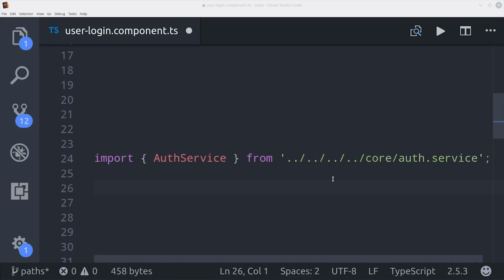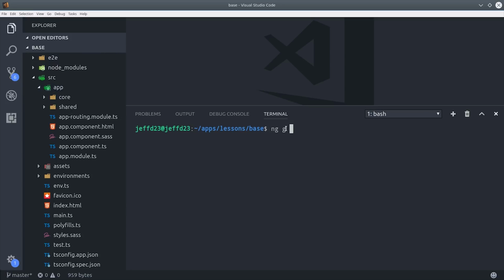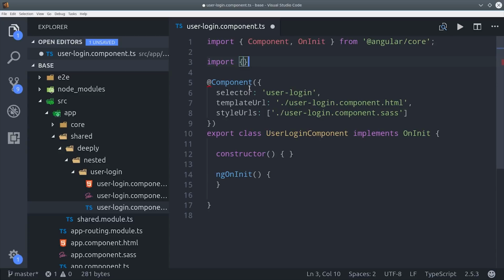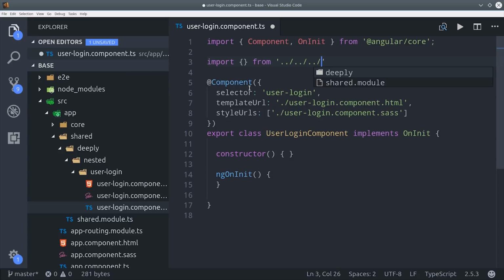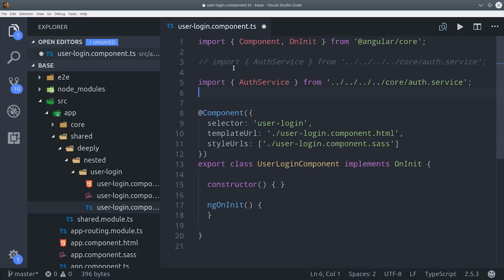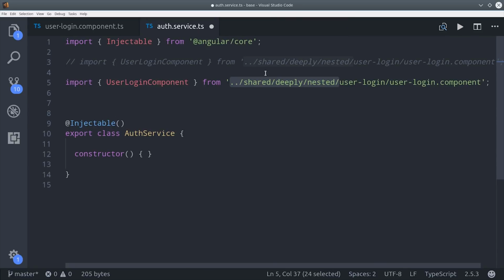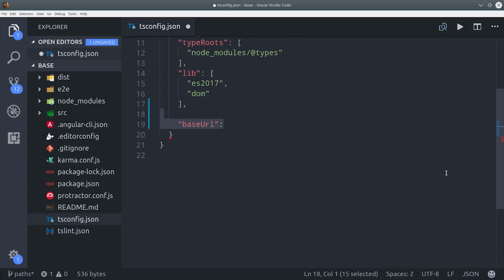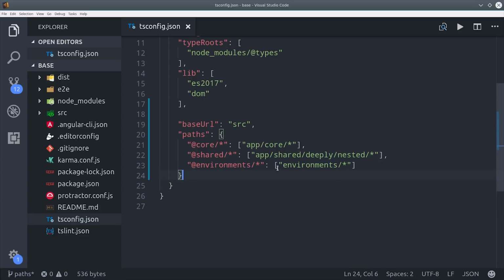Short Imports with TypeScript Path Mapping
Learn how to make your import statements more manageable in Angular by using TypeScript path mapping.